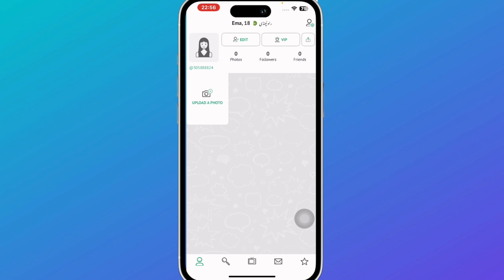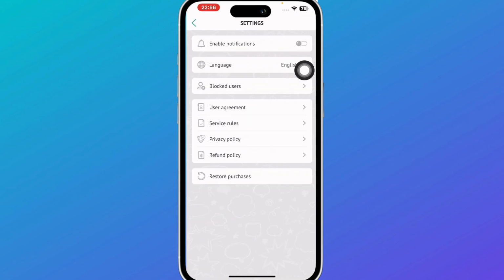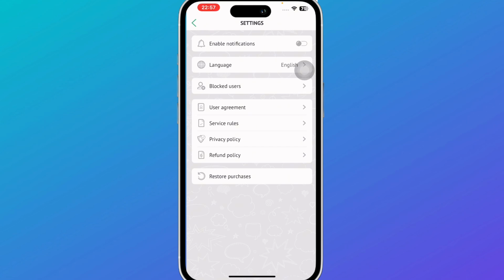How To Turn Off Safe Mode In OME TV (2025) - Skip ACCEPT REJECT Options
In this video I'll show you how to Turn Off Safe Mode on OME TV. The method is very simple and clearly described in the video. Follow all of the steps & Skip ACCEPT REJECT Option in ome tv